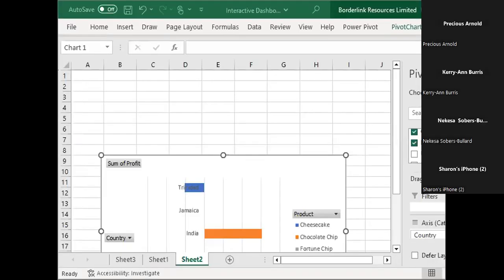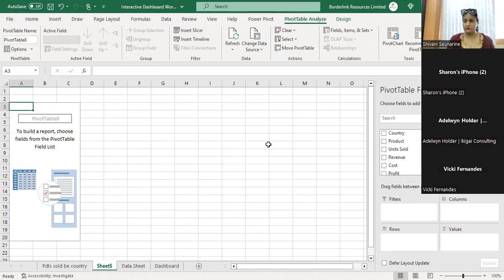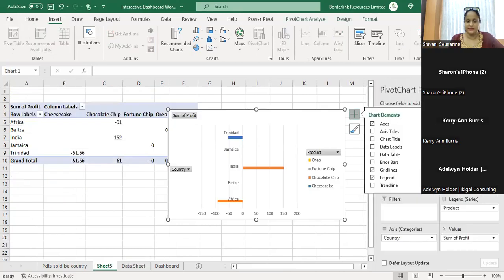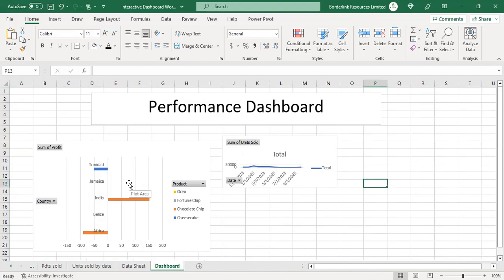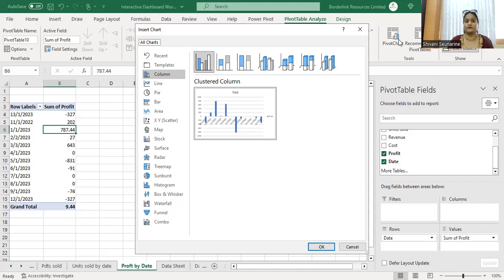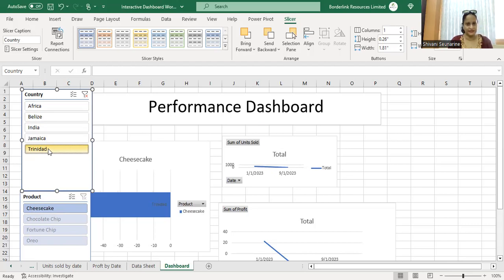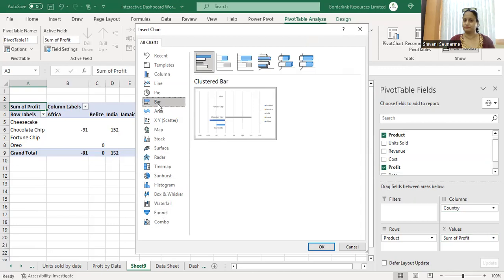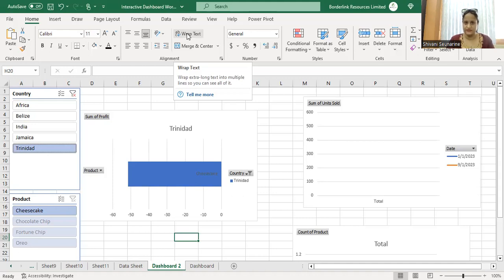How to Create Dashboards in MS Excel